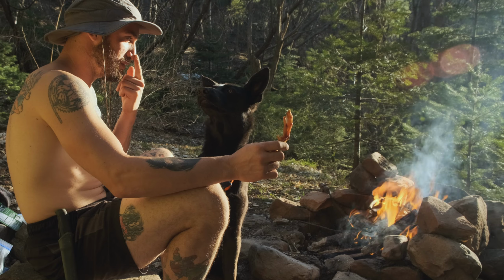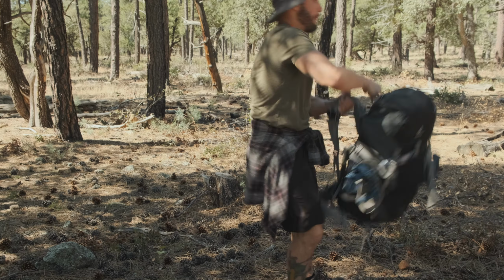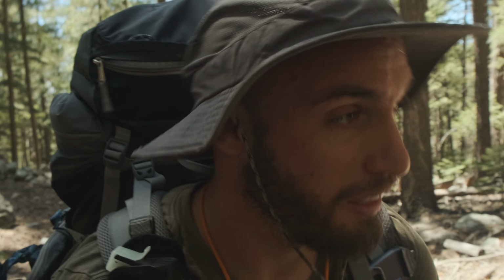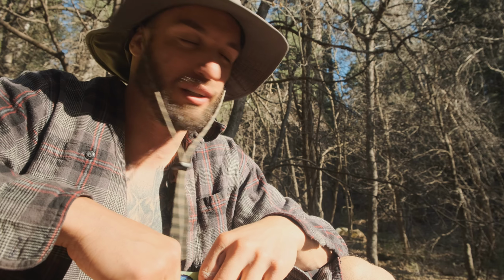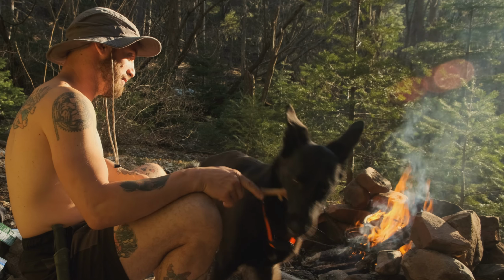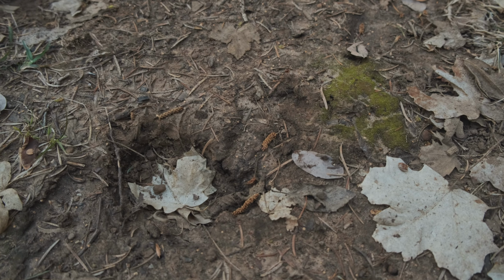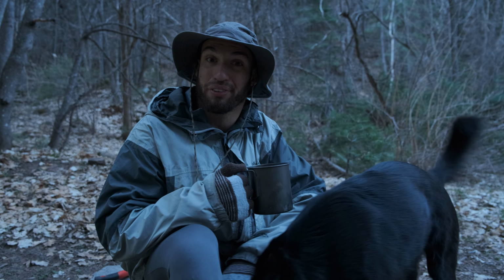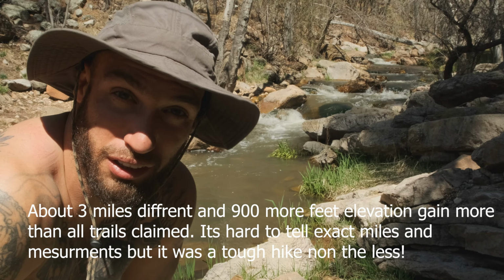Solo camping adventure with my best friend ( My dog).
Me and Milo tackle a 12 mile loop in northern Arizona in a 24 hour overnight trip. We see small waterfalls, creeks, streams and eat great food. Come along on our adventure!

Fuji sx10
GoPro hero 11 black
DJI mini 2 SE